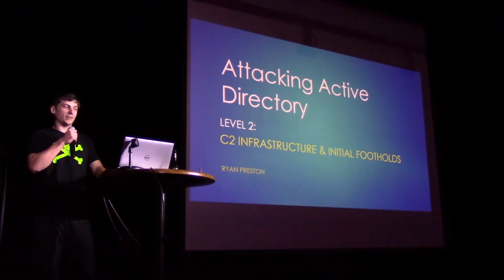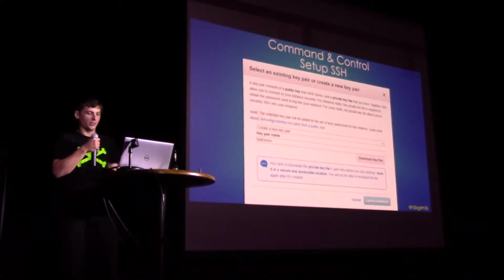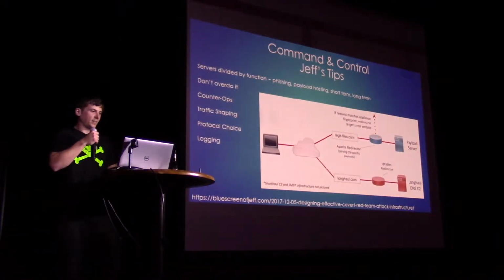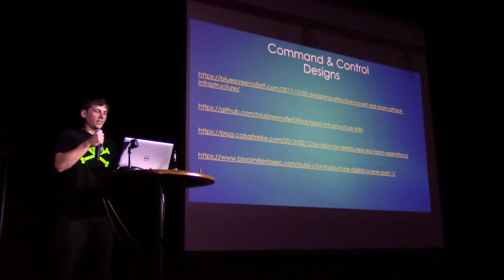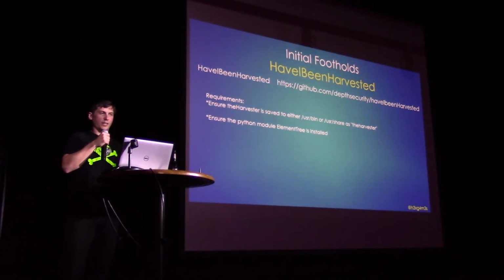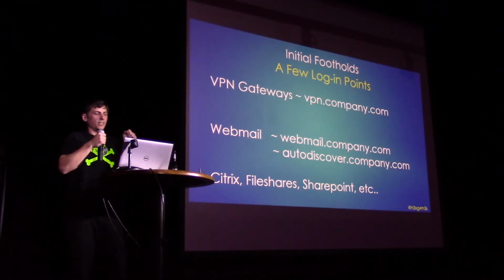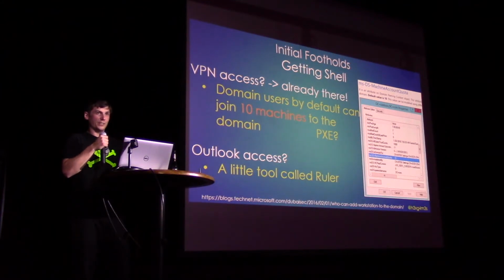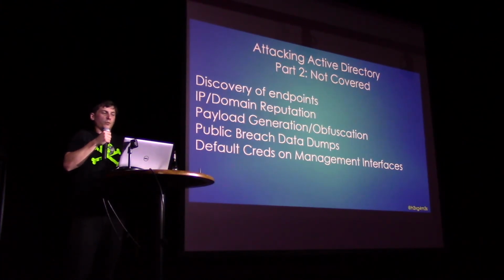Attacking Active D - A Hacking Series pt.2 Ryan Preston - [@h3xg4m3s]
The second in a series of talks explaining and demonstrating modern attacks on Active Directory. During this presentation I will further cover Bloodhound and various other tools used in the reconnaissance phase of pentesting Active Directory.